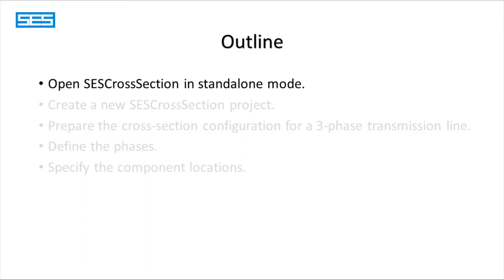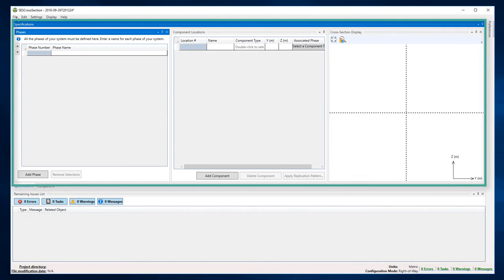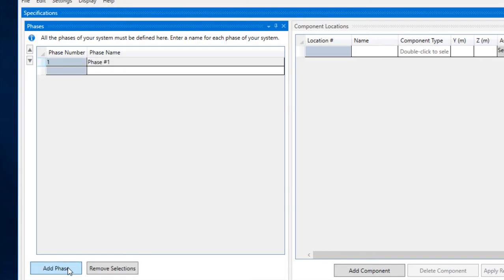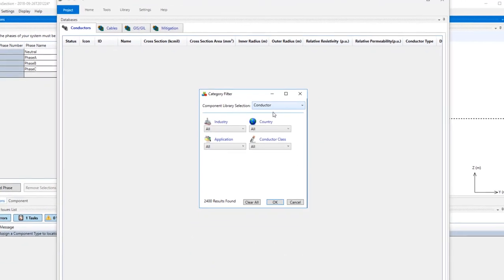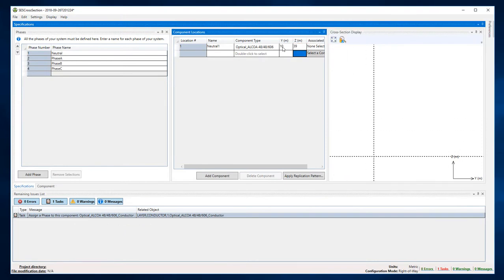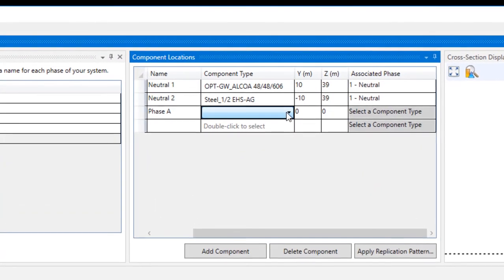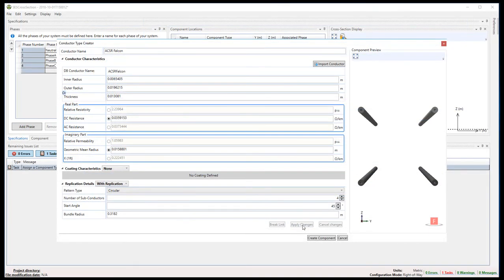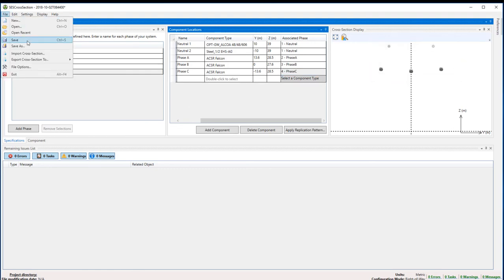SES CDEGS | SESCrossSection - Getting Started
SES - CDEGS
Electrical transient Grounding Software
SESCrossSection - Getting Started